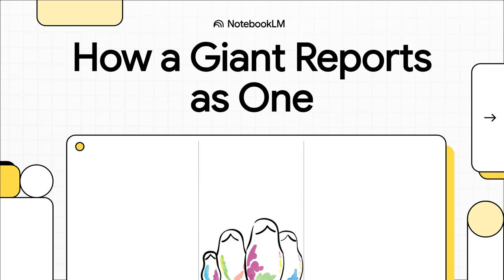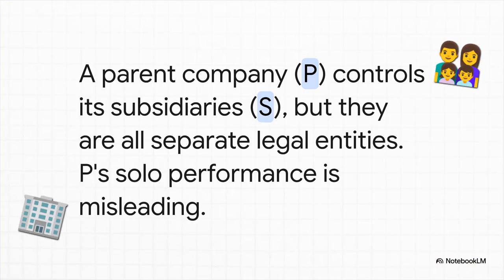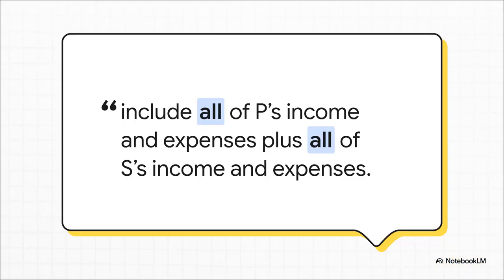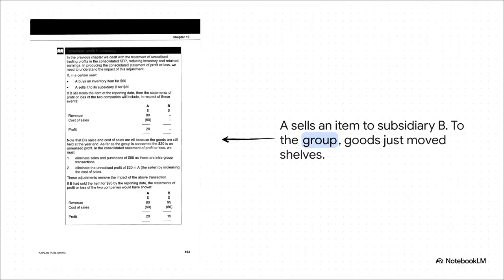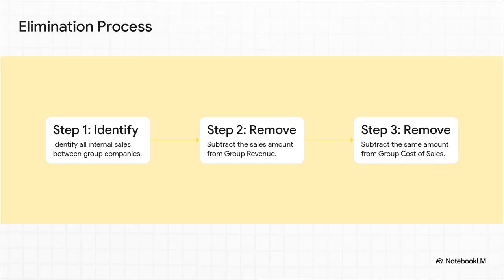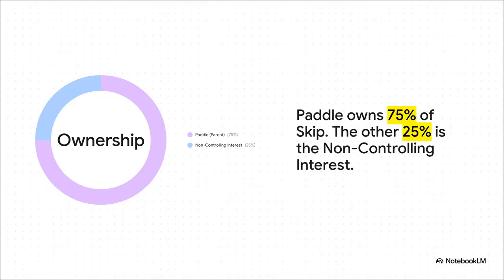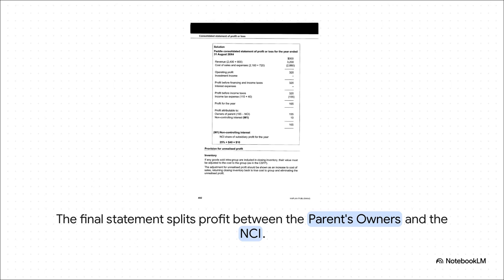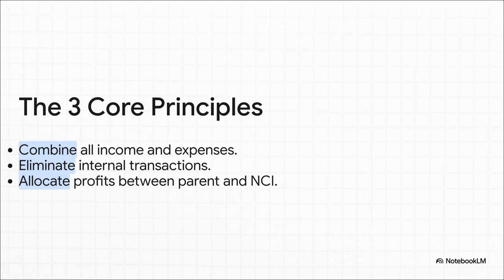FR: Chapter 19: Consolidated Statement of Profit or Loss